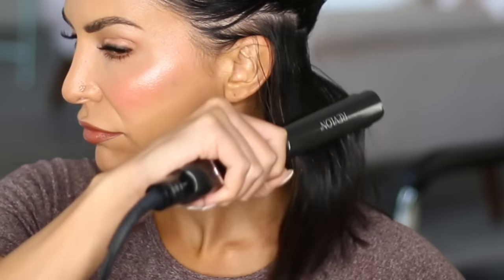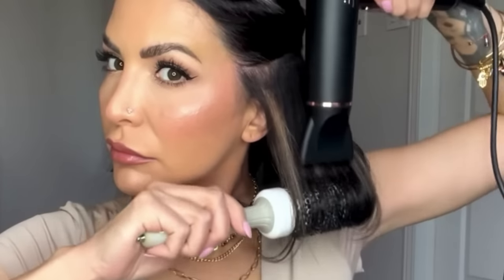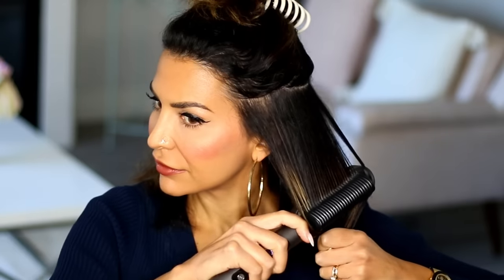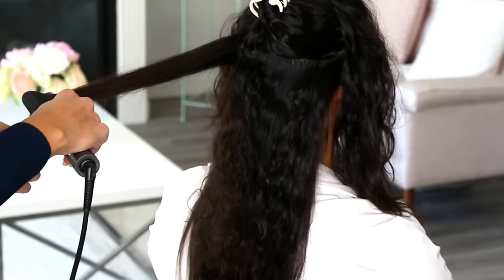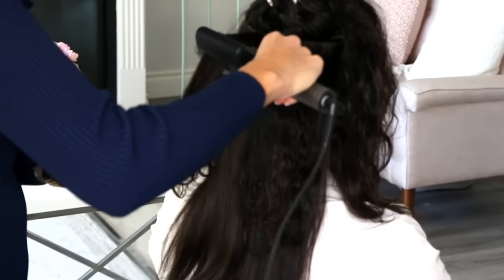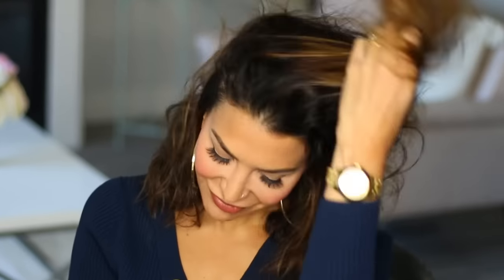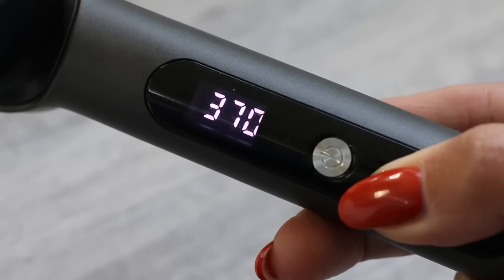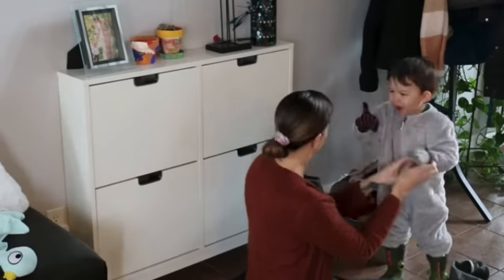IMMEDIATELY throw your Flat Iron in the GARBAGE!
Immediately throw your flat iron in the GARBAGE because there's a new girl in town. Today I am testing the Tymo hair straightening brush (Tymo Ring) and it's about to blow your mind! **If I could only have ONE Hair Tool for the Rest of My Life, THIS would be it. NOT CLICK BAIT!

I tried the Tymo hair straightening brush on my sister's super curly natural hair and on MY fine but frizzy textured hair to see if this straightener brush could handle both. of our hair types. This Tymo ring review video DID NOT disappoint. This tool is amazing! Whether you have a curl texture, short hair, long hair or down right FRIZZY FUZZY hair (like me) the Tymo ring AND the Tymo ring plus ionic will be the hot comb of your dreams.

ORIGINAL TYMO RING
TYMO RING PLUS